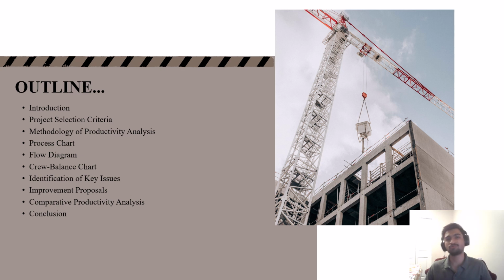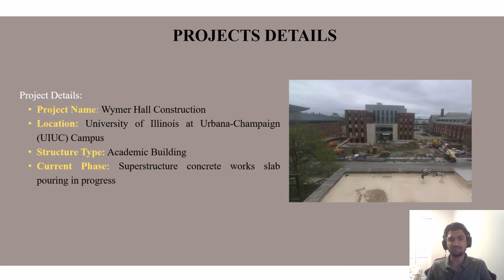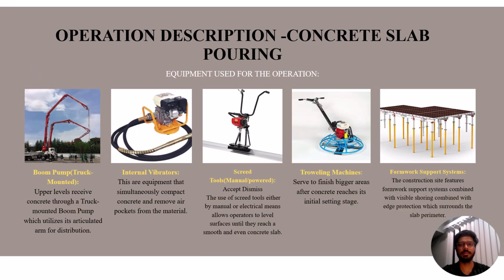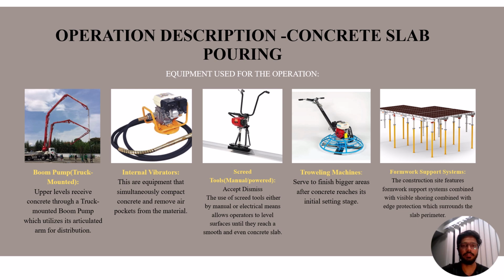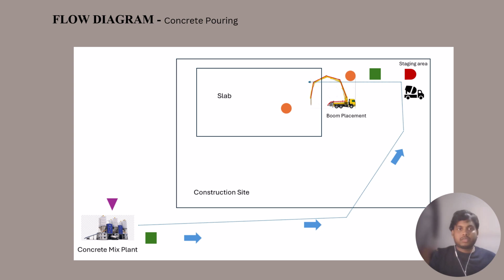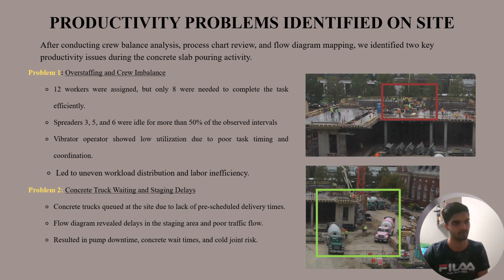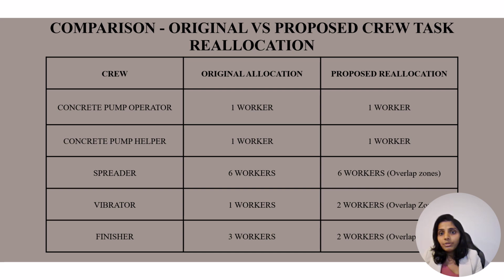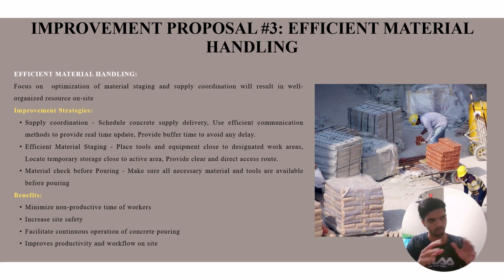CEE420 TERM PROJECT